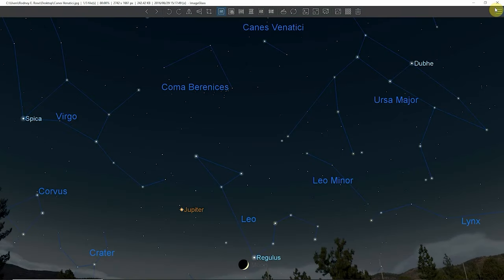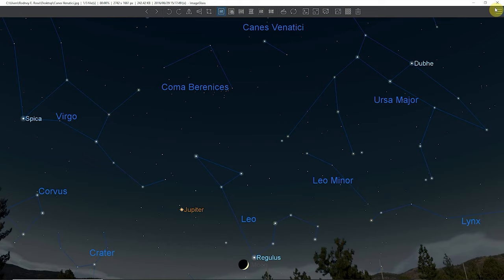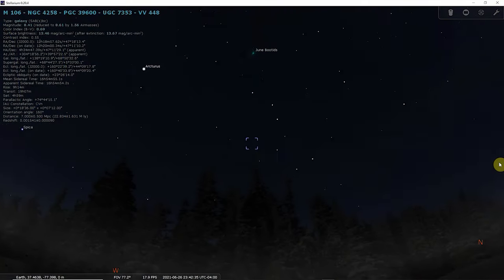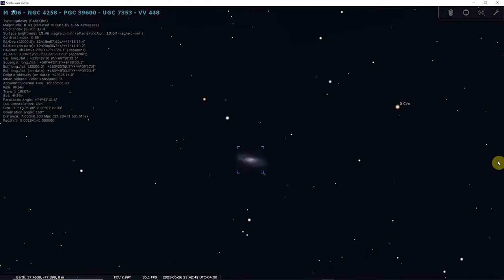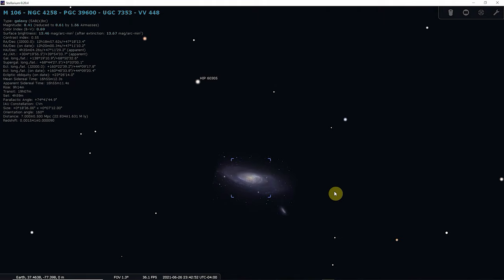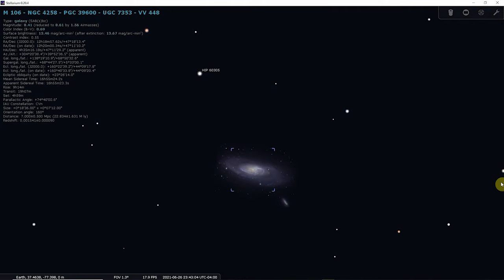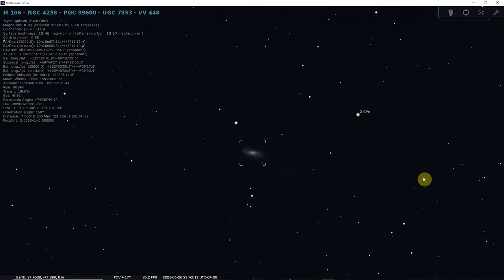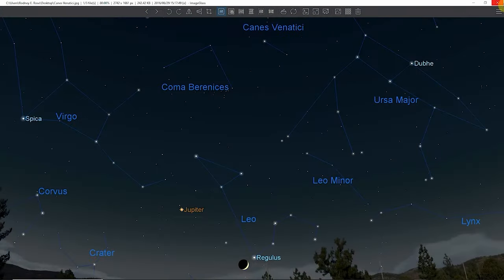Imaging The M106 Galaxy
My first astrophotography video , featuring the M106 galaxy.